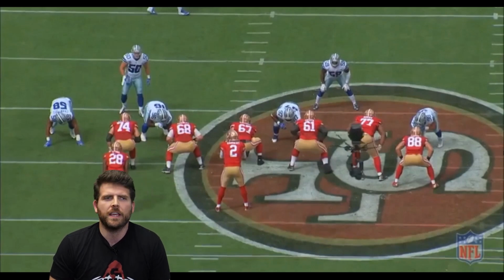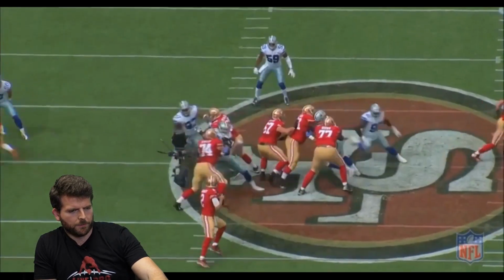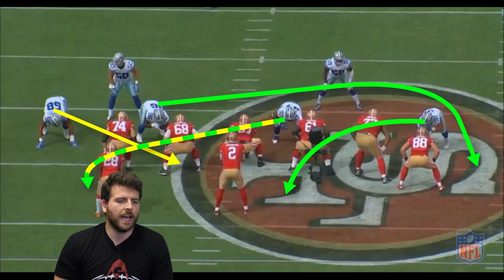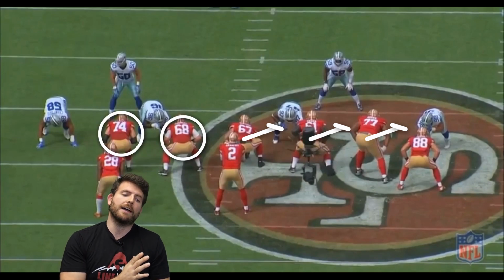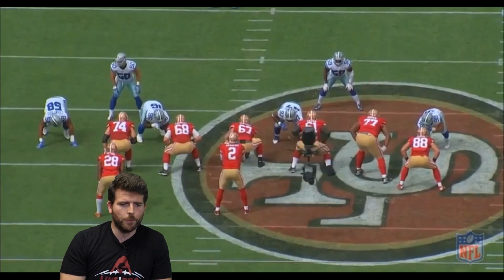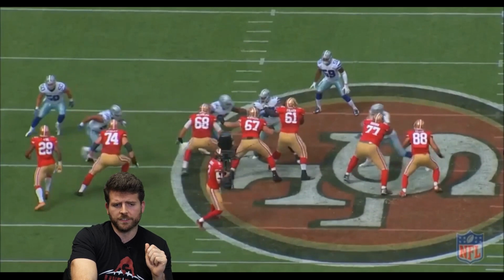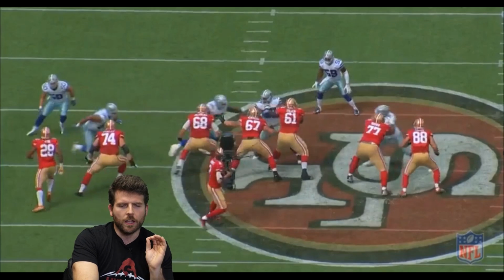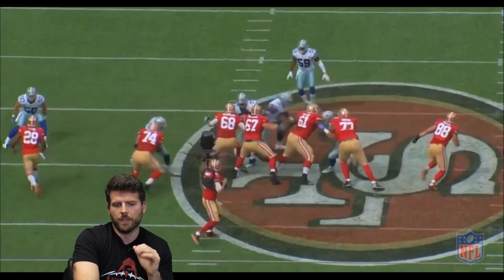Picking Up the 4-Man Twist - Linepro Tips 025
Do you struggle with picking up twists?

The main point of this video is to learn about assignments on Half slide protection, but there are a ton of gems here to learn from whether you play OL or DL or especially both!

Have questions for Coach Linny?
AskCoachLinny on Social Media!

Facebook.com/LineProFootball